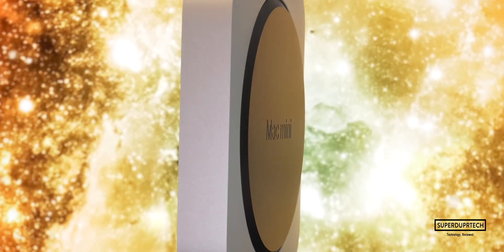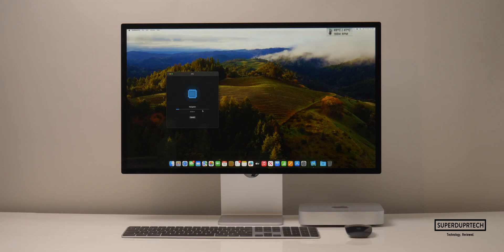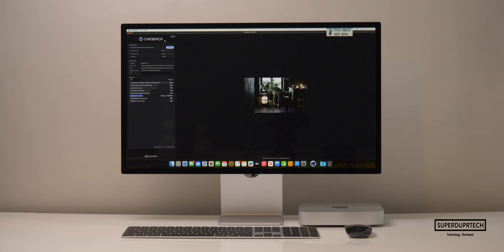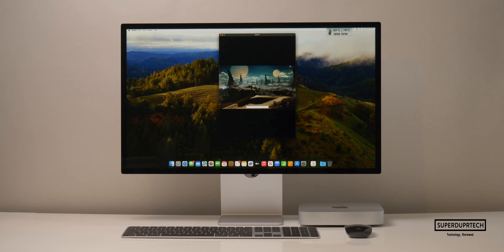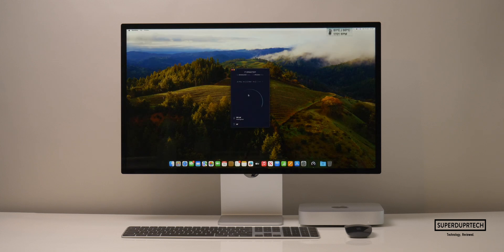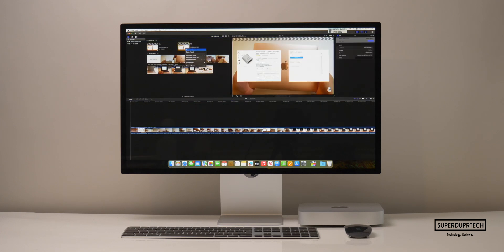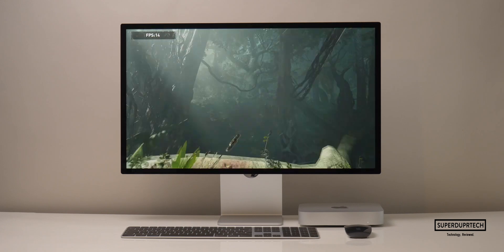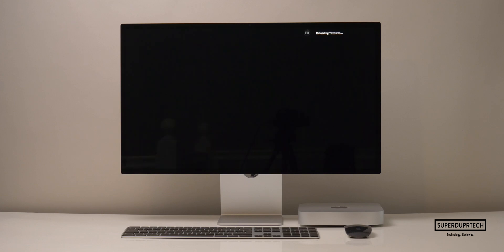Mac mini M2 Pro TESTED!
In this video I run a number of tests on the M2 Pro powered Mac Mini.

Tests ran -

GeekBench 4
GeekBench 5
GeekBench 6
CineBench R20
CineBench R23
CineBench 2024
GFXBench Metal
3D Mark
AnTuTu HTML
Speedometer 2.0
V-RAY
Disk Speed Test
Nova Bench 2
Blender
Shadow of the Tomb Raider
Final Cut Pro Export

Spec -

10-core CPU with 6 performance cores and 4 efficiency cores
16-core GPU
16GB Unified Memory
512GB SSD Storage

*SUPERDUPRTECH EQUIPMENT*